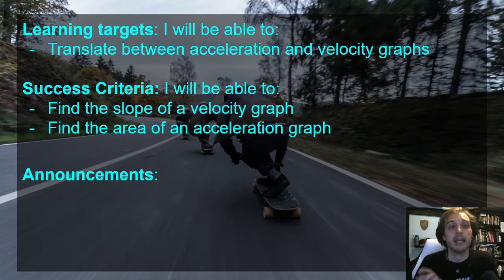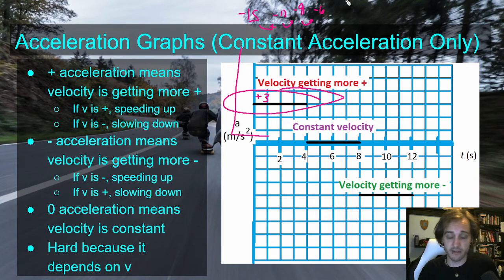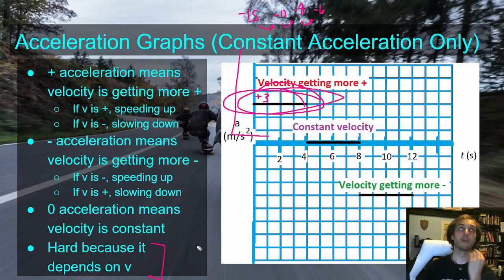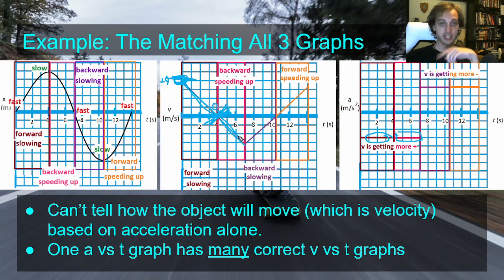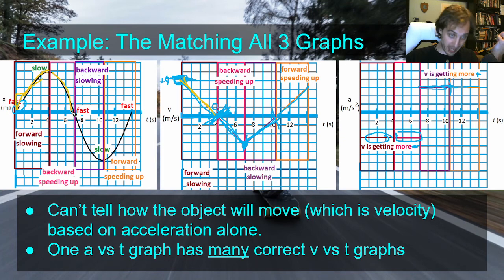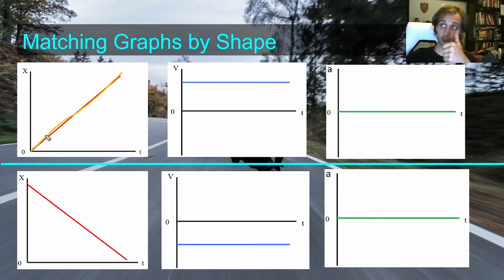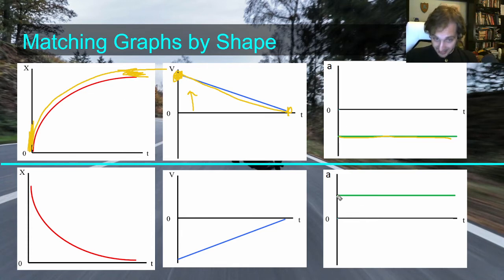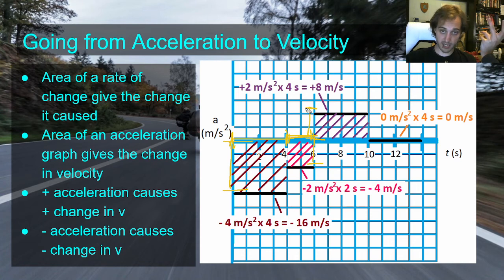Unit 1.7: Acceleration Graphs (AP 1)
We go over how to use and interpret acceleration graphs.